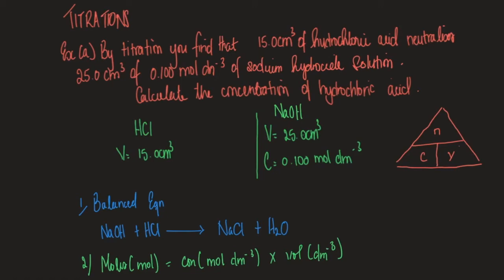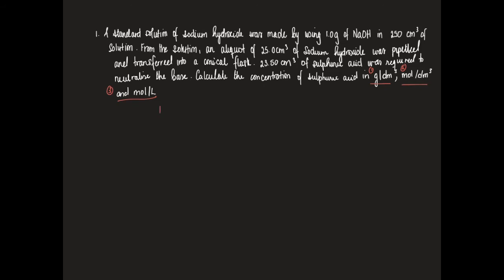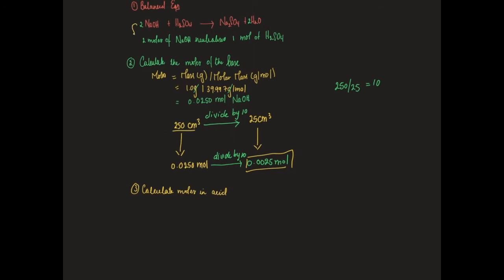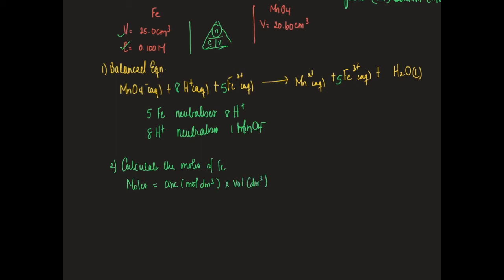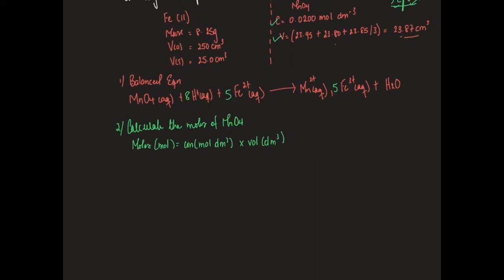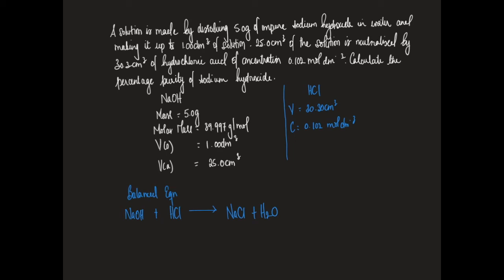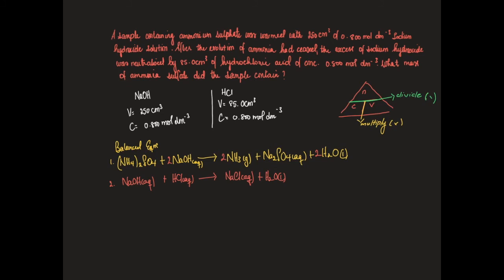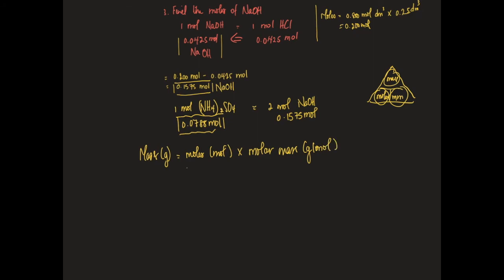Titration Calculations for CAPE Chemistry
Concentration, percentage purity and more..,